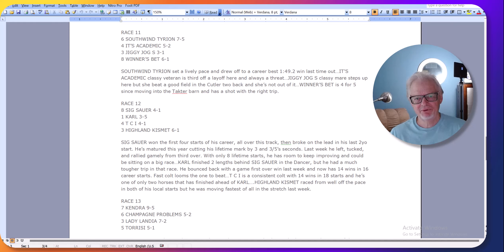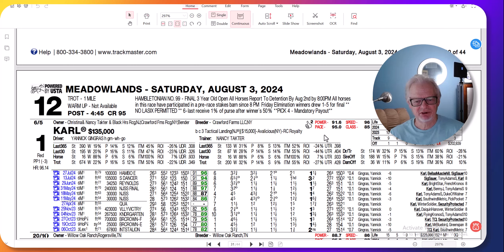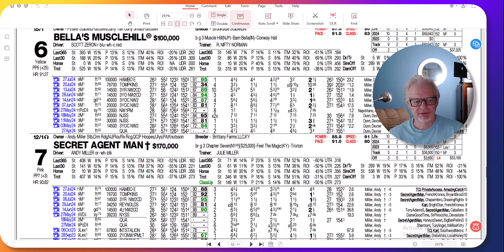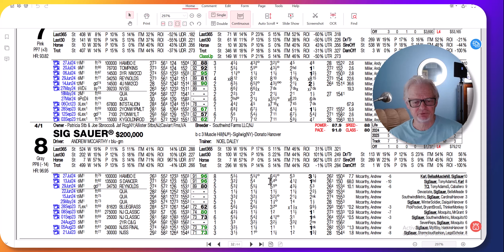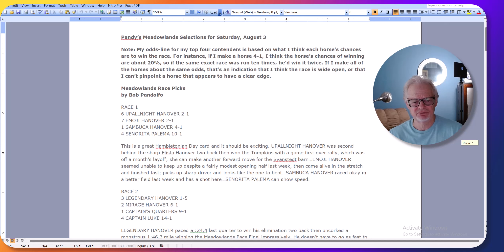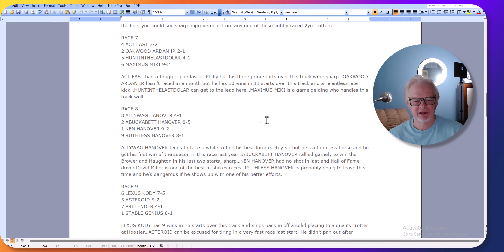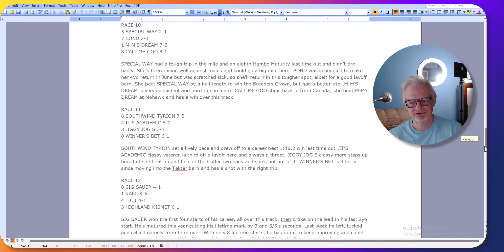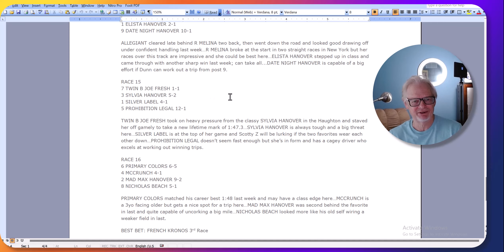Hambleltonian Analysis by Bob Pandoflo, Saturday, August 3, 2024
Pandy's Hambletonian Day picks and analysis -